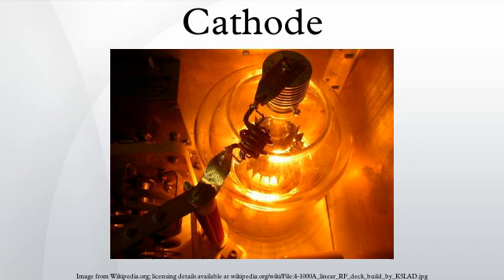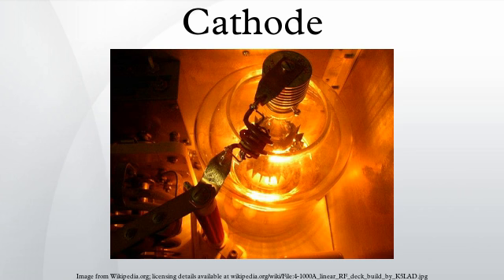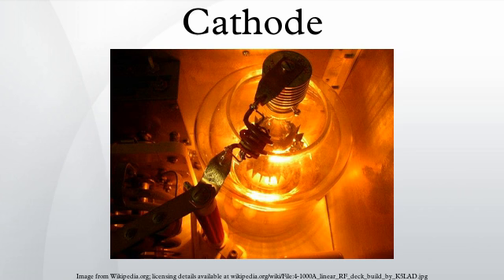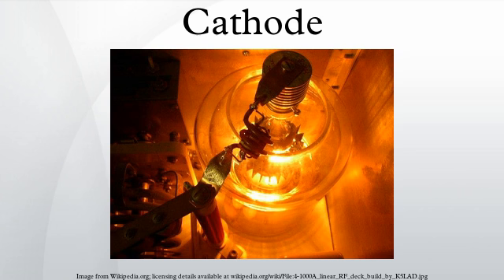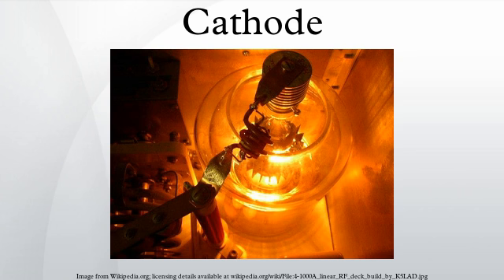Cathode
A cathode is the electrode from which a conventional current leaves a polarized electrical device. This definition is sometimes remembered using the mnemonic CCD for cathode current departs. A conventional current describes the direction in which positive electronic charges move. Electrons have a negative charge, so the movement of electrons is opposite to the conventional current flow. Consequently, the mnemonic cathode current departs also means that electrons flow into the device's cathode.
Cathode polarity with respect to the anode can be positive or negative; it depends on how the device operates. Although positively charged cations always move towards the cathode (hence their name) and negatively charged anions move away from it, cathode polarity depends on the device type, and can even vary according to the operating mode. In a device which consumes power, the cathode is negative, and in a device which provides power, the cathode is positive: